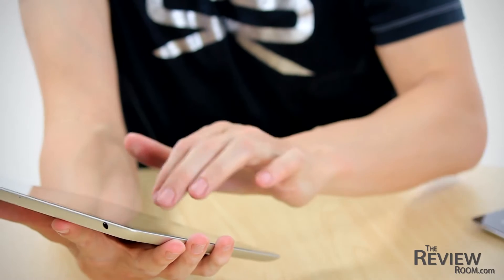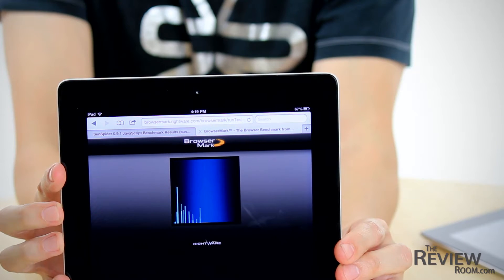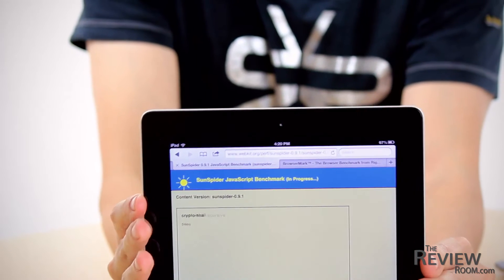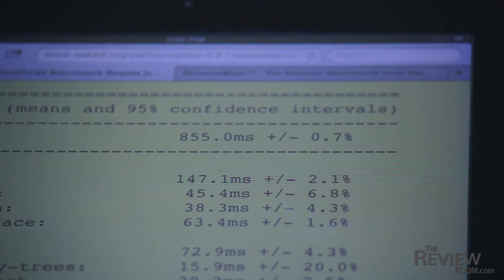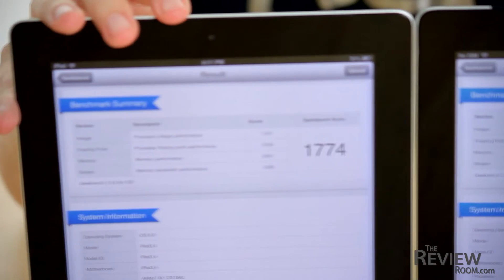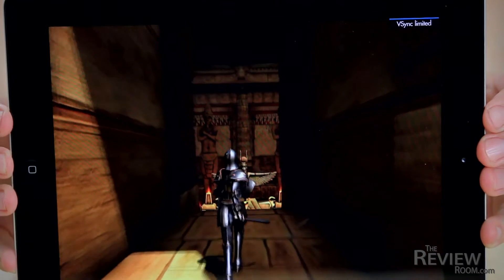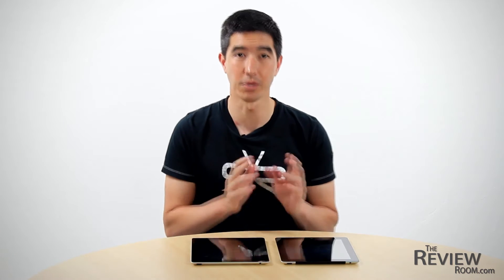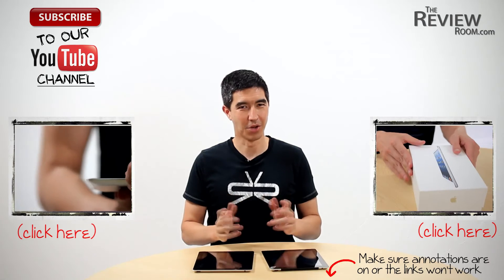new iPad 4 (A6X CPU) vs iPad 3 (A5X CPU) in Benchmark Results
New iPad 4 smashes the iPad 3 in benchmark results. Just how much better is the new iPad 4?

We square off the newly released new iPad 4 (4th generation) against the new iPad 3 (3rd generation) in browsing, graphics and sheer computational power. Who will come out on top in benchmarking tests? You'll have to watch to find out.

Watch our 3 part series that we've uploaded which includes this video an unboxing segment and an in-depth hands on video about the new iPad 4 (4th generation).

As always share this video with your family and friends, let us know what you think in the comments area below and give us a thumbs up if you liked the video,.

(in both HD and 3D) - The Review Room, where your questions get answered.